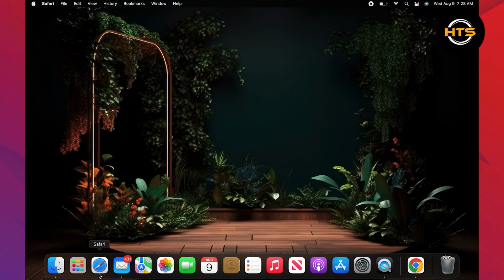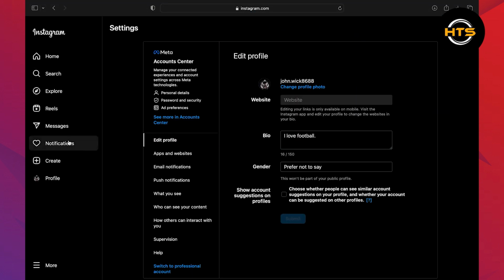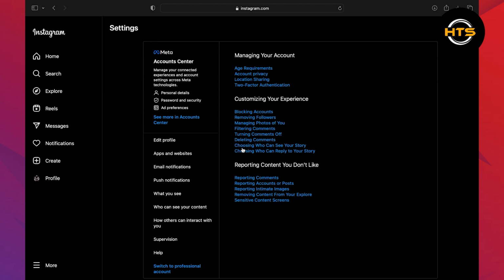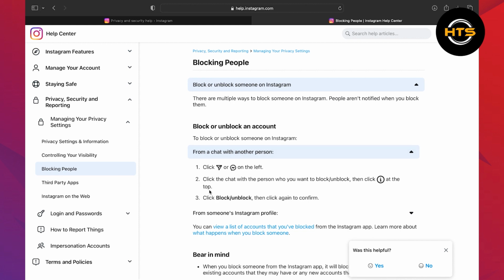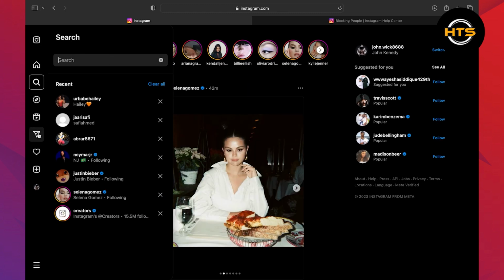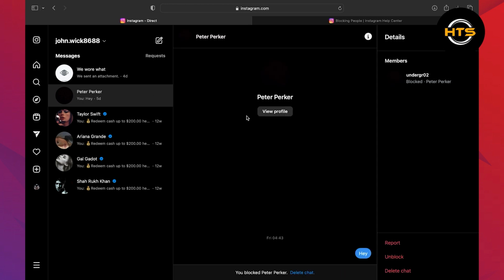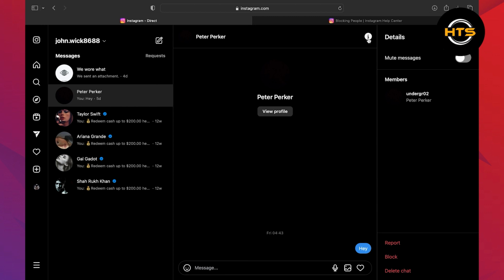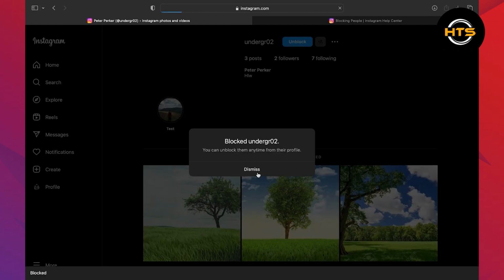How To Unblock A Person On Instagram On Laptop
Hey everyone! Welcome to this how to unblock someone on Instagram using laptop video tutorial.

If you want to know how to unblock people on Instagram in laptop, how to unblock blocked account on Instagram in laptop and how to unblock on Instagram from laptop, this video is for you.

In this video, we will show you how to unblock someone on Instagram computer, how to unblock blocked users on Instagram and how to unblock someone on Instagram PC 2023.

The steps on how to unblock people on Instagram in PC is easy.

After watching this video, you will find out how to remove blocked users list on Instagram and how to unblock someone on Instagram from laptop.